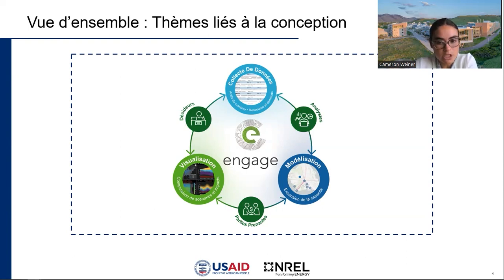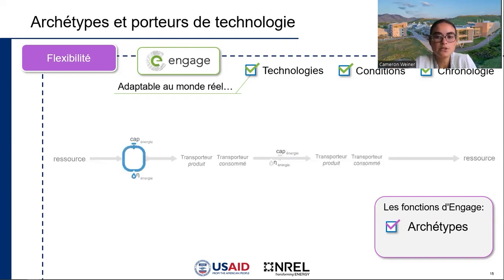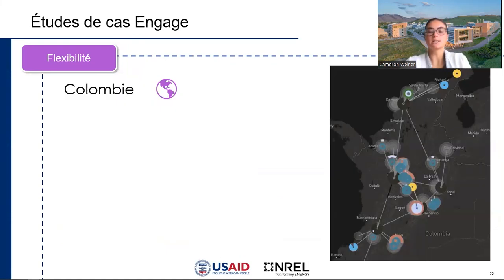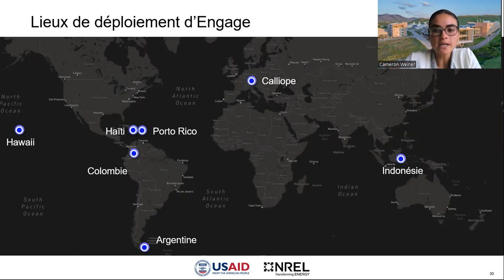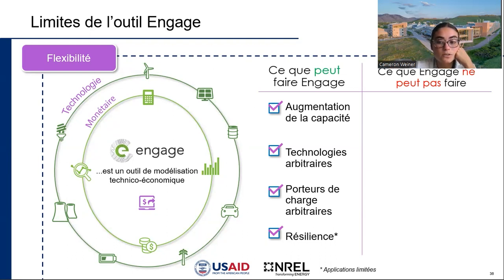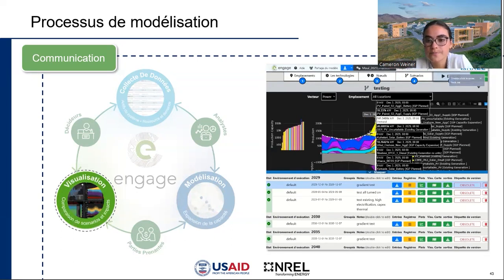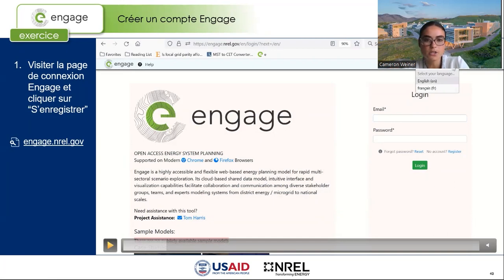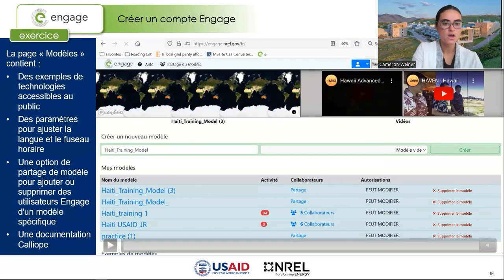USAID Haiti Training Session #1: Engage Orientation (English)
This video was produced when the laboratory operated as the National Renewable Energy Laboratory (NREL). The laboratory is now the National Laboratory of the Rockies (NLR). Engage is a capacity expansion modeling tool supported by the National Renewable Energy Laboratory and based on the Calliope open-source capacity expansion model developed by the ETH Zurich University, maintained at the TU Delft University. Engage is an accessible (free, open-access, web-hosted) and flexible web-based energy system planning application for rapid multiple-energy-form energy system scenario exploration. Its cloud-based, collaborator-sharable data model, intuitive interface and visualization capabilities facilitate collaboration and communication among teams, with experts, and among diverse stakeholder groups exploring energy system implications at from district to national-scale models. This training series was developed under a collaboration between the U.S. Agency for International Development, its Haiti Mission, and the National Renewable Energy Laboratory, to empower Haitian stakeholders to explore modeling scenarios in Engage to develop a Haiti Energy Master Plan.